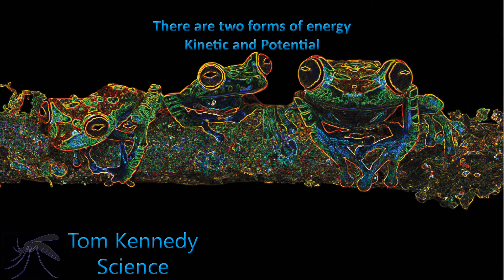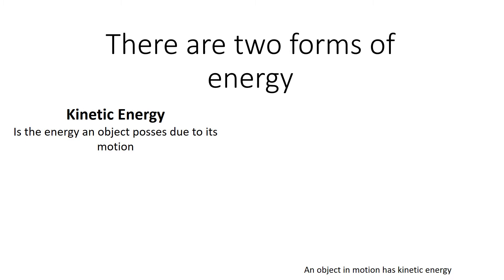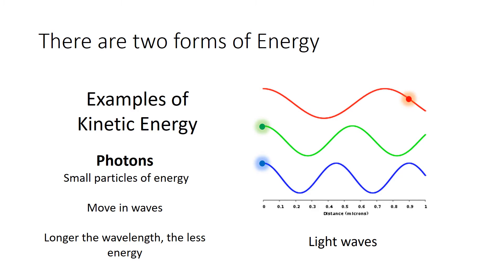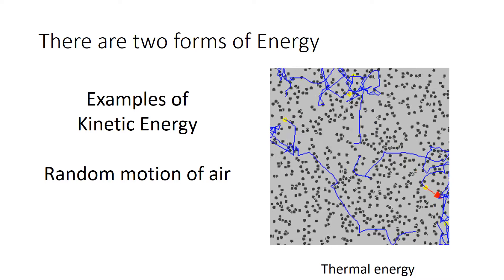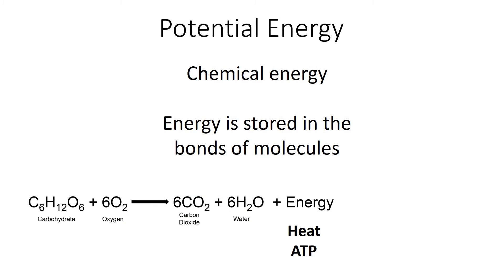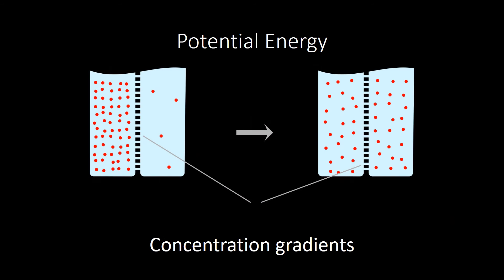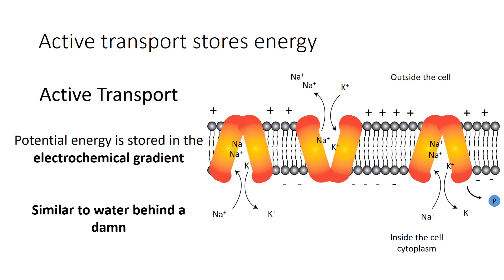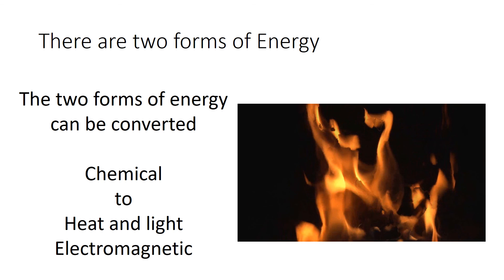How to understand the two forms of energy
We know that there is kinetic energy and potential energy. But, did you know that there are different types of kinetic, including light energy? Or there are different types of potential energy, including chemical energy and energy stores as membrane potentials? Light energy, chemical energy, and energy stored as membrane potentials are vitally important forms of energy for living organism. Find out why in this video